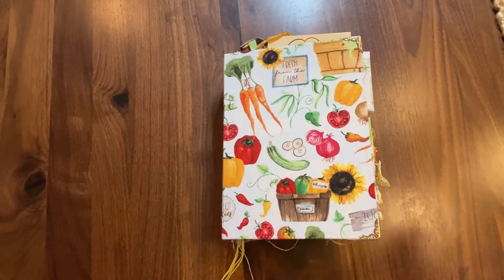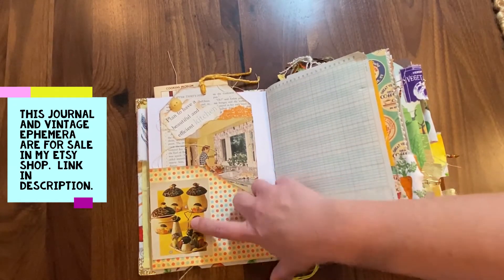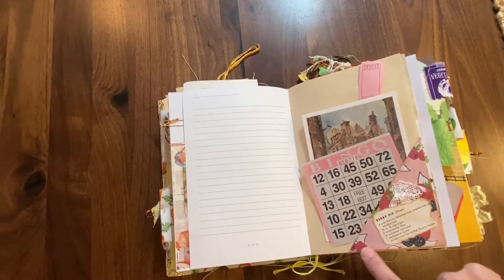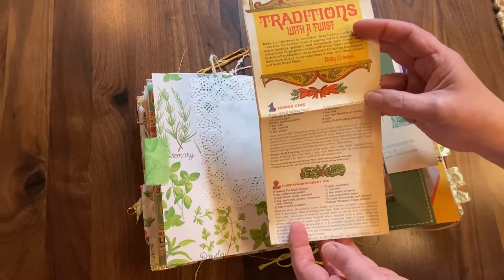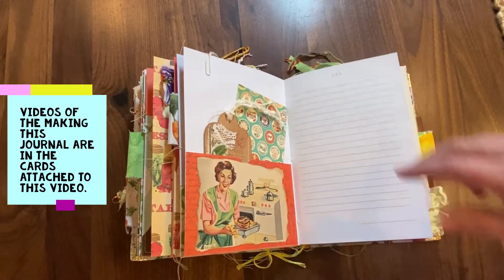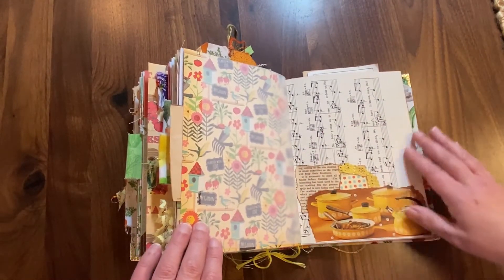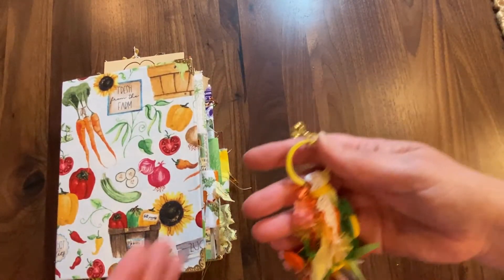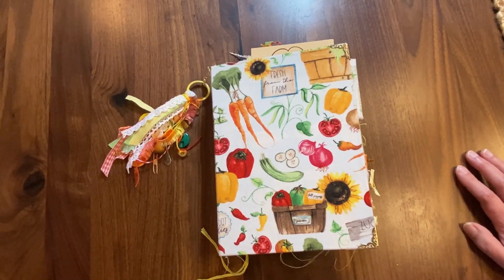Journal Flip Through | Cooking Recipe Retro Theme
Hi y'all, in this video I flip through this BEAUTIFUL Junk Journal I have for sale in my Etsy Shop.  She has 144 pages in 2 signatures.   I have so many pockets, tucks, flip outs stuffed full of vintage and new items.  I have curated  so many AWESOME vintage recipes, cooking and kitchen photos and advertisments, and cookbook pages.  I hope you enjoy the flip through as much as I did.